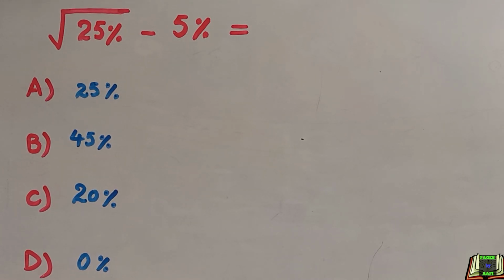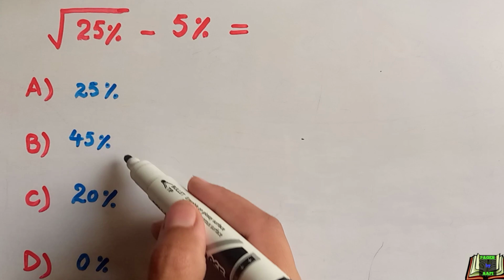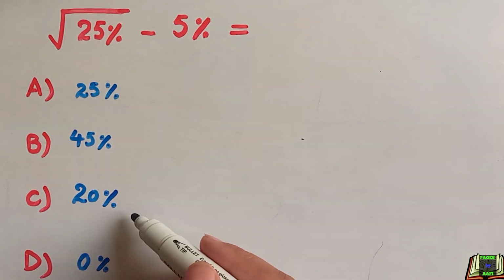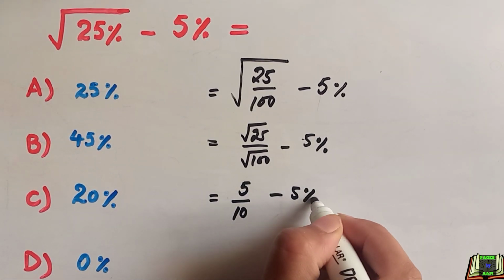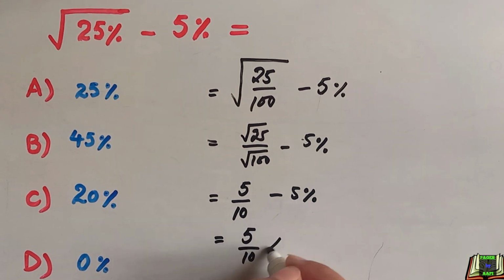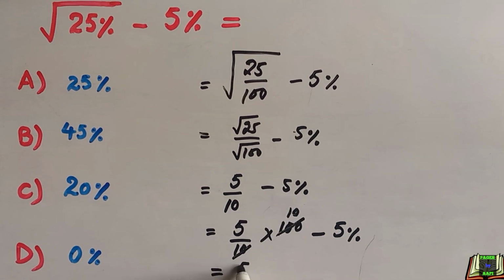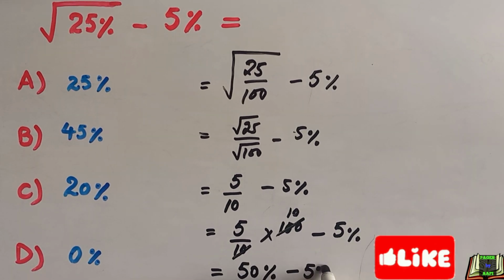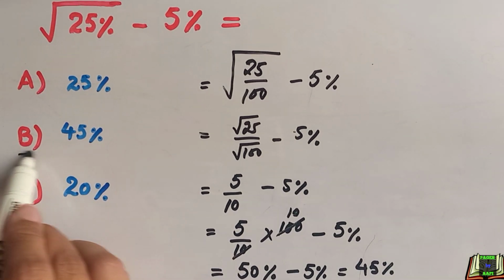Spain Olympiad Math Question || Trick to Solve Percentage Quickly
welcome all of you in this tutorial we are going to find percentage of a root number and subtract this from another percentage number.

How to Solve Percentage question?
How to Solve Percentage problem?
How to Solve surds?
How to simplify surd?
How to Solve Percentage?
How to Solve Percentage Quickly?
Spain Olympiad Math
Spain percentage Olympiad Question
Percentage kaisy nikaly?
Percentage nikalny ka tarika
How to Solve Percentage without calculator
Calculator k bina percentage kaisy nikaly
Percentage question for competitive exams
Percentage trick for competitive exams